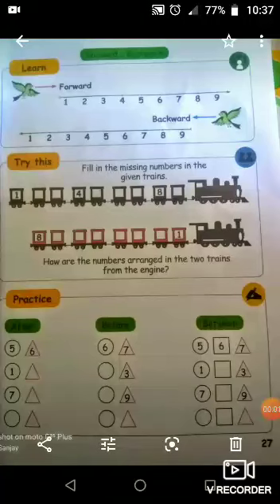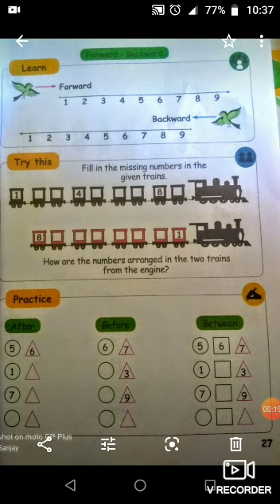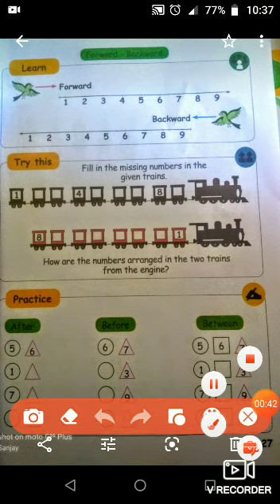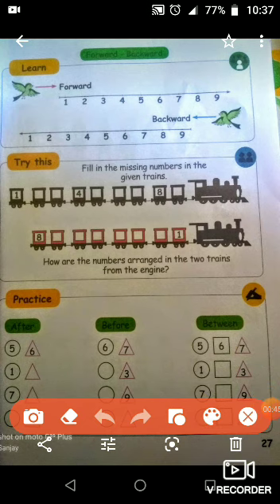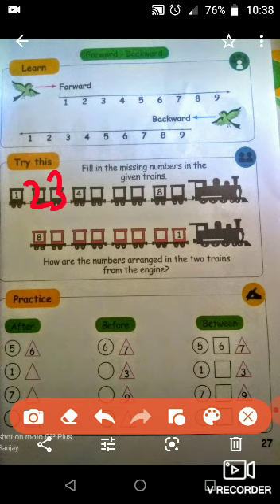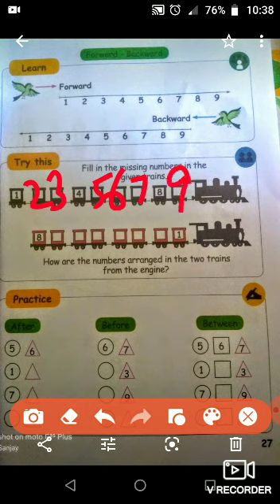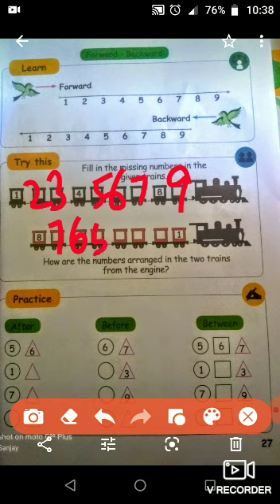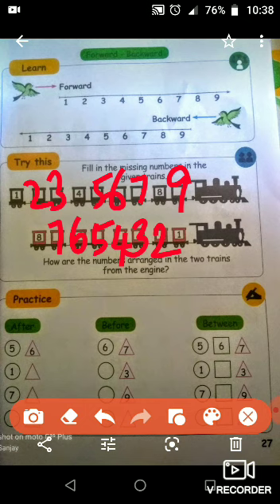1st STD Maths (21.10.2020)(3)